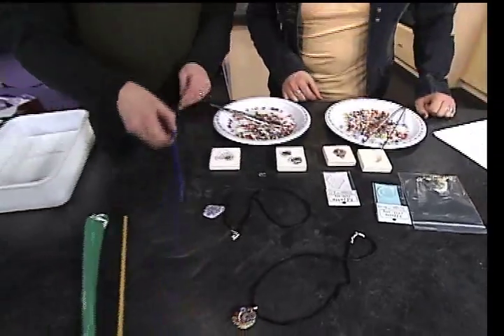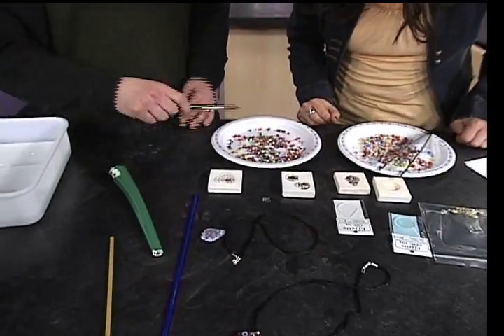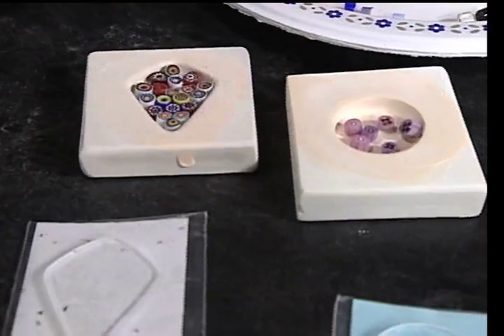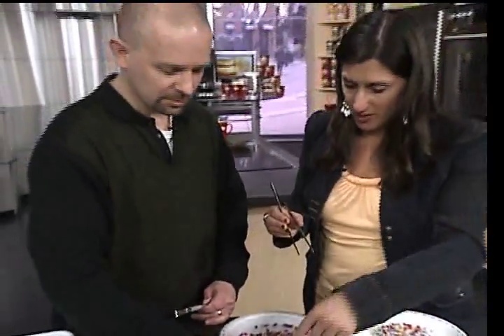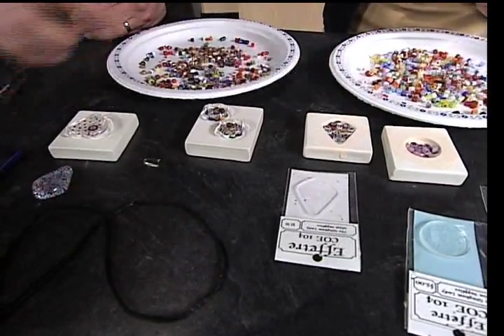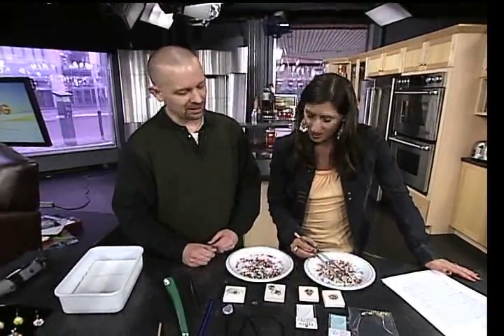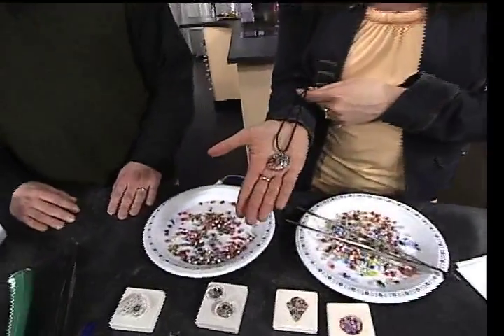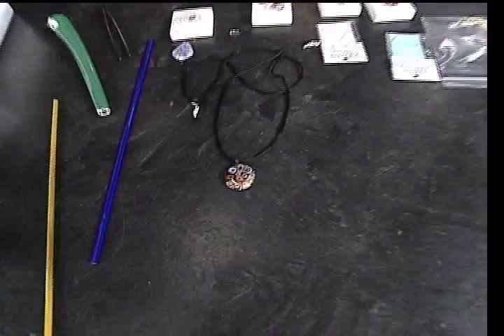Stained Glass Stuff - Earrings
Stained Glass Stuff owner Kevin Tappin stops by CTV Morning Live to make some jewelry with Lianne Laing.